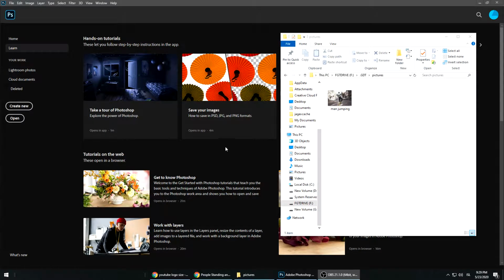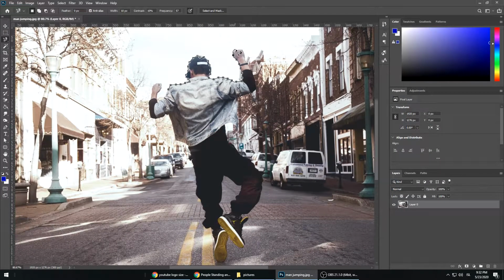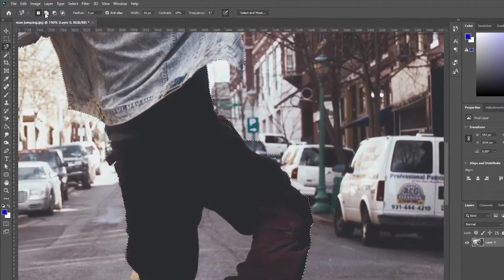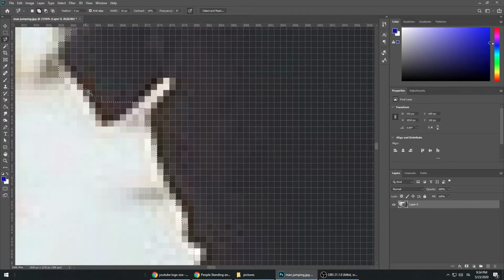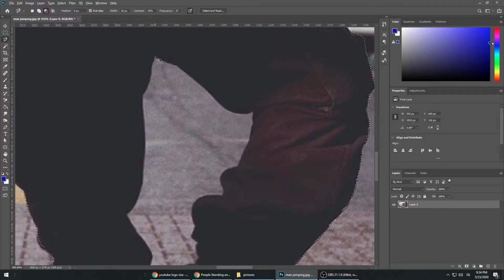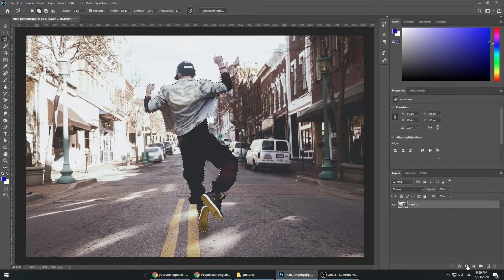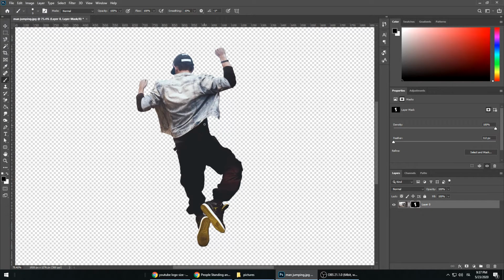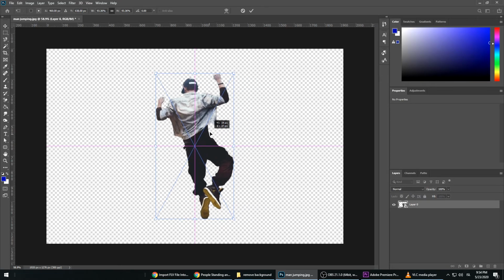Photoshop 2020! | REMOVING BACKGROUND FROM A PHOTO! | TUTORIAL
If you're interested in supporting my channel!